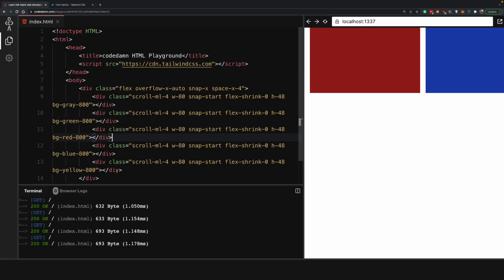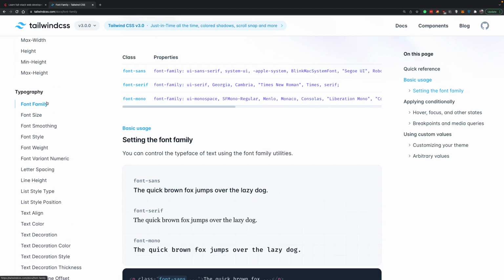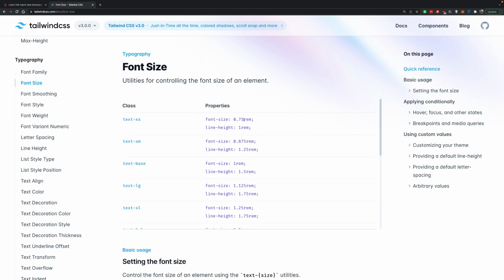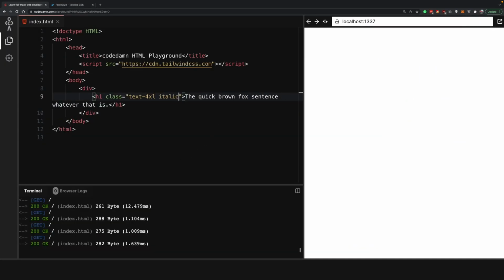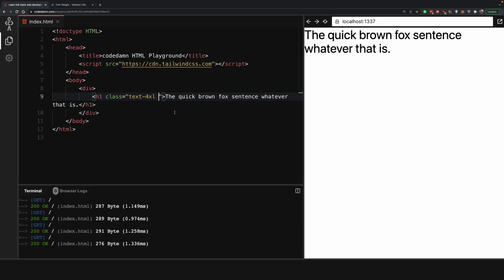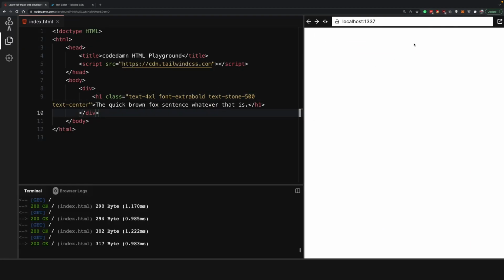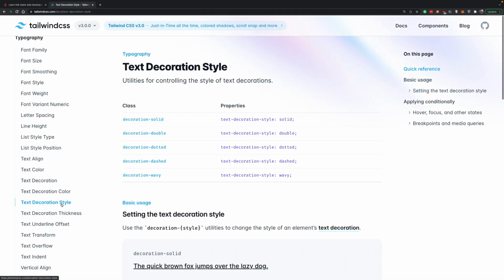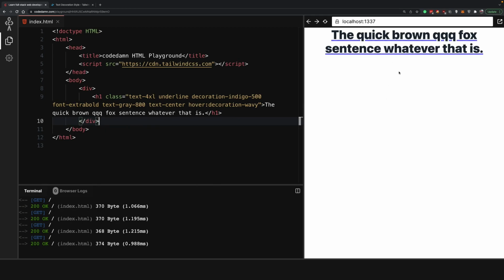The Art of Typography: Tips and Tricks for Beautiful Web Design #10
Typography plays a critical role in web design, with the right typography choices helping to create a beautiful and cohesive look and feel for a website. In this YouTube video, we will explore the art of typography and provide tips and tricks for choosing and using typography effectively in web design. We'll cover topics such as font selection, font pairing, font size, line spacing, and more, all with the goal of helping you create visually stunning web designs. Whether you are a beginner or an experienced web designer, this video will provide you with valuable insights and actionable advice for taking your typography skills to the next level. So join us as we dive into the world of typography and discover the secrets to creating beautiful and effective typography in your web designs.